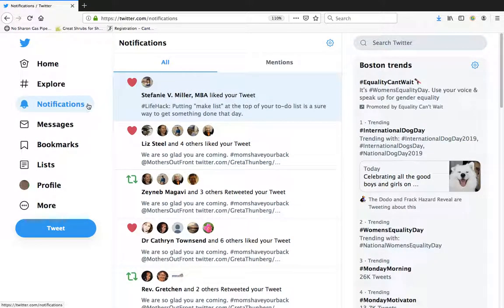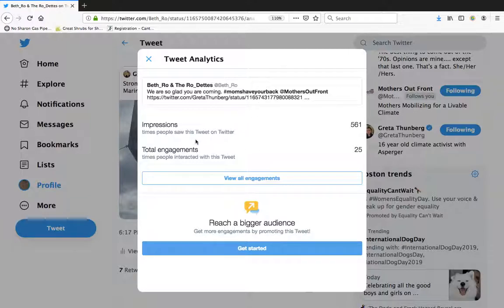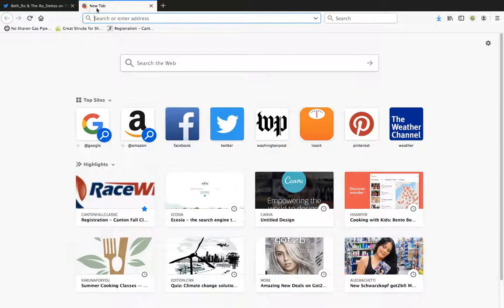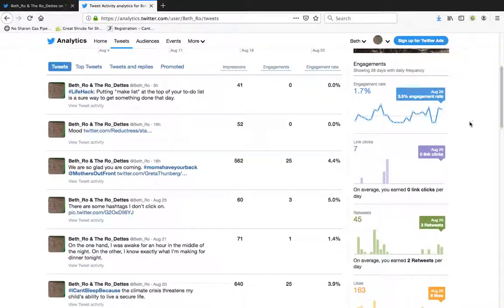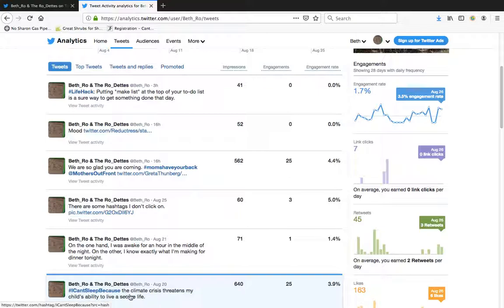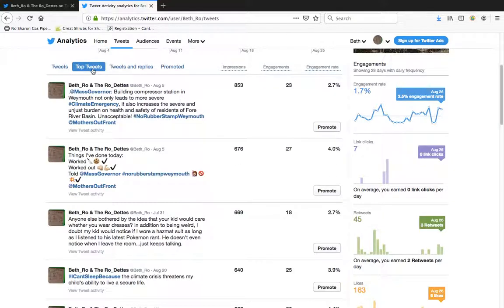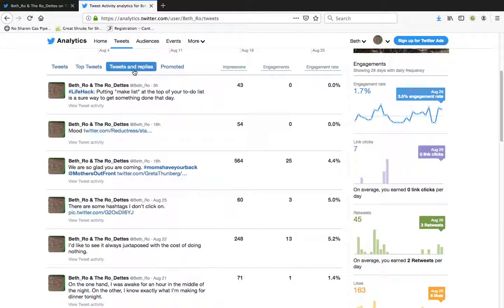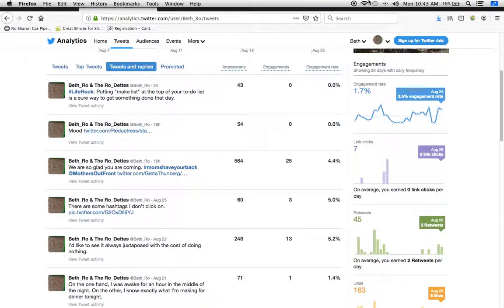Twitter School - Analytics Lesson #4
A review of how to look at the analytics of your Twitter account.
By Laura Haugh and Beth Rodio